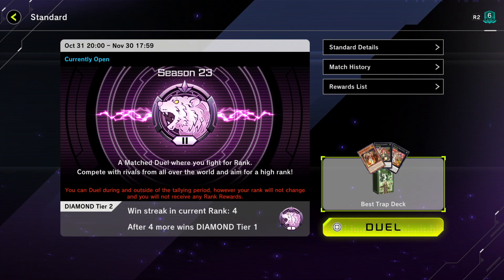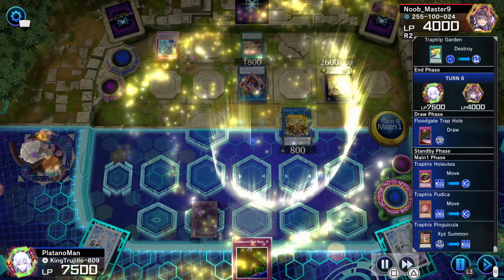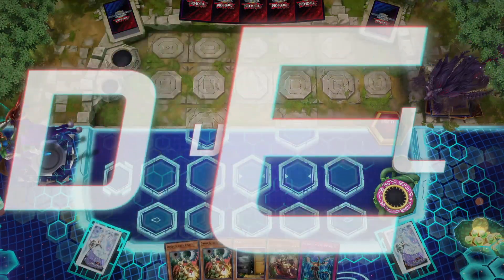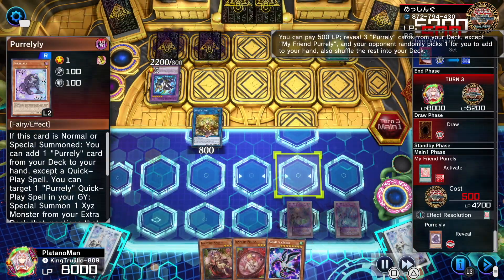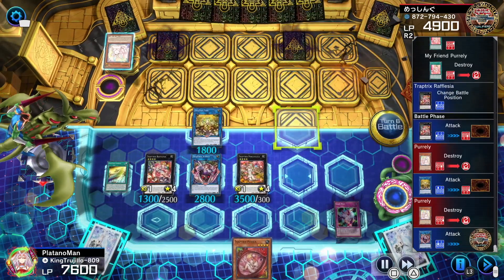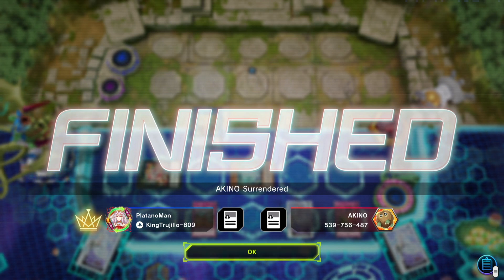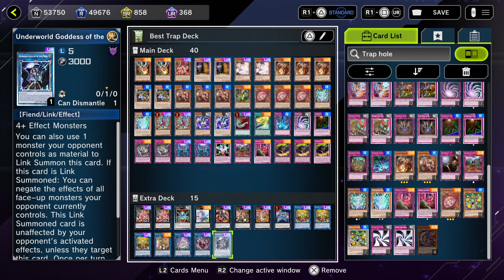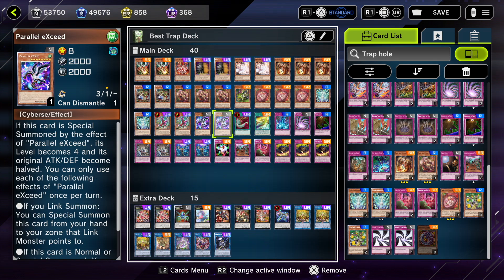YU-GI-OH! Taking TRAPTRIX TO MASTERS! Lets Crush The META!/Best Trap Control Deck/Master Duel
What's up everyone! Today We're continuing our road to Masters with Trap Trix. This deck is a lot of fun to play and it can set up quite the interruptions as a control based type of deck. I'm almost at my goal of reaching 1k subs! your support would be greatly appreciated!

Decklist:
Monsters:
Droll and Lock Bird x2
Kurikara Divincarnate x1
Traptrix Myrmerleo x3
Traptrix Dionea x2
Traptrix Mantis x3
Traptrix Vesiculo x1
Traptrix Podia x3
Traptrix Arachnocampa x2
Kashtira Fenrir x2
Parallel Exceed x2

Spells/Traps:
Harpies Feather Duster x1
Traptrip Garden x1
Torrential Tribute x1
Time-space Trap hole x1
Floodgate Trap hole x1
Evenly Matched x2
Infinite Impermanence x2
Chain Hole x1
Gravediggers Trap Hole x1
Terrifying Trap Hole Nightmare x1
Traptrix Holeutea x3

Extra Deck:
Traptrix Rafflesia x2
Number 7: Malevolent Sin x1
Number 41: Bagooska
Time Thief Redoer x1
Traptrix Allomerus x1
Traptrix Pinguicula x1
Divine Arsenal AA-Zeus x1
Traptrix Sera x3
Aussa the Earth Charmer x1
Traptrix Cularia x1
Traptrix Atypus x1
Underworld Goddess x1

Time Stamps:

0:00 Intro
0:52 Vs Tearlament Kashtira
9:52 Vs Labrynth
14:35 Vs MathMech
17:10 Vs Purely
23:40 Vs Mikanko
27:18 Vs P.U.N.K
29:22 Vs Kashtira
33:05 Vs Labrynth
36:22 Metalfoes
42:09 Decklist